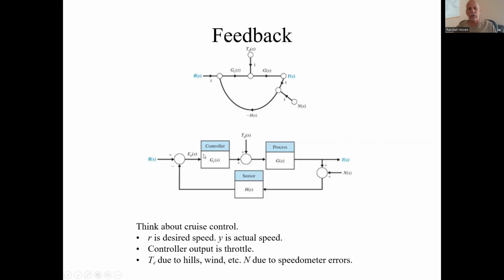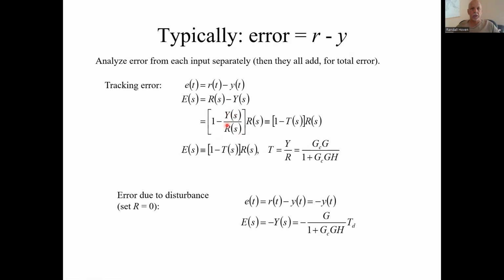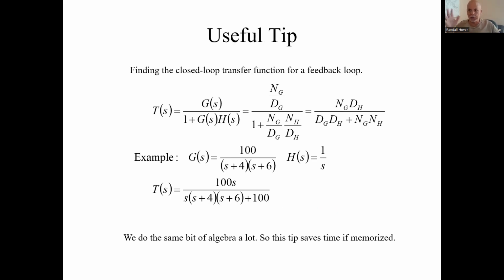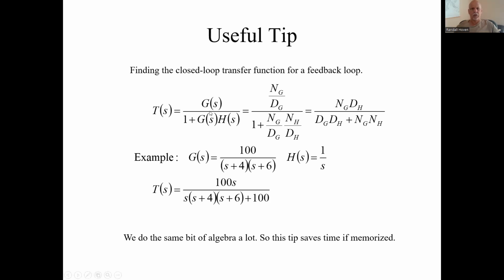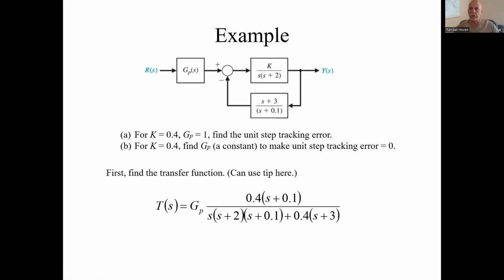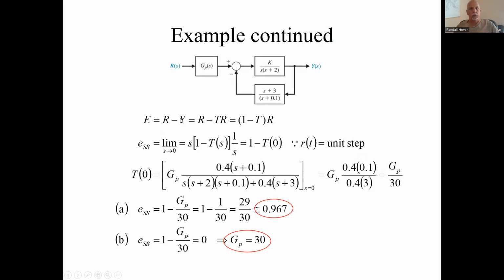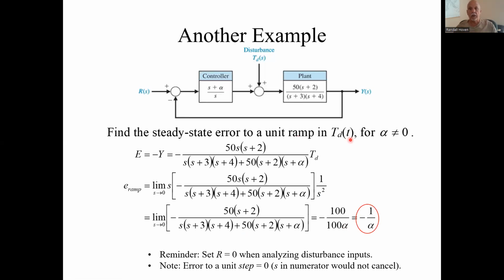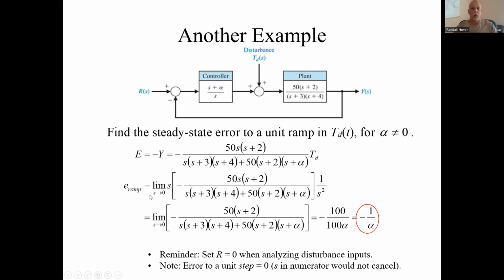4.12 Steady-State Error (old version)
Defines Steady-State Error as a measure of performance for a control system. It is calculated using the Final Value Theorem (see Module 2) after doing the proper transfer function calculations. (This video has been replaced by an updated version.)